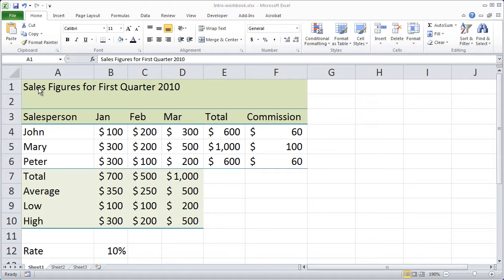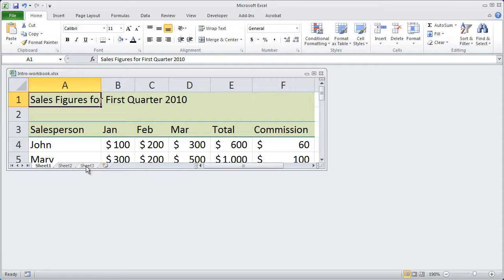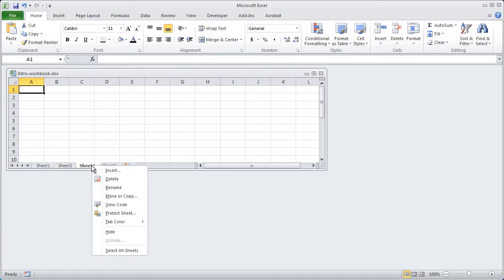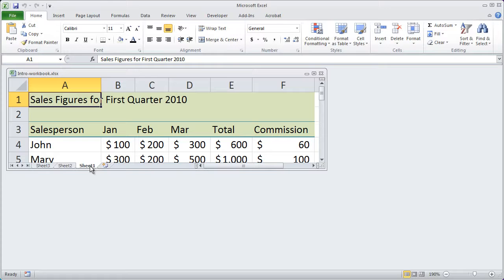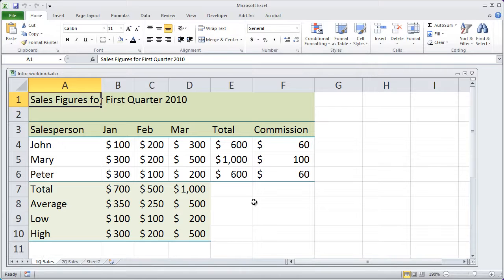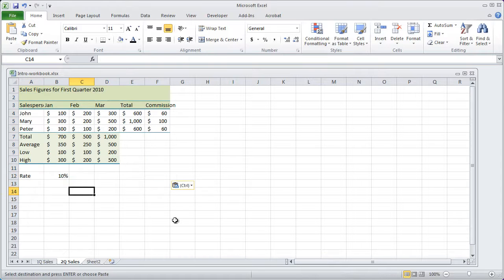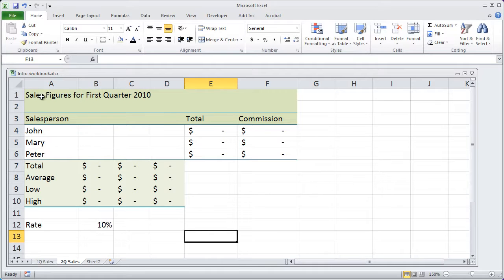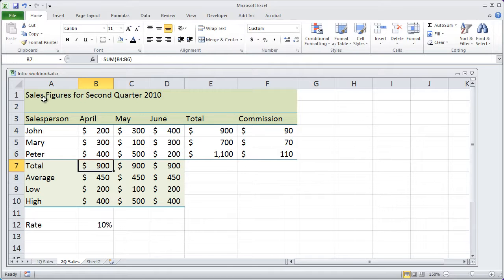Part 9 Fundamentals of Excel 2010